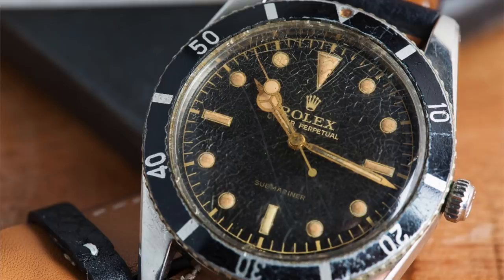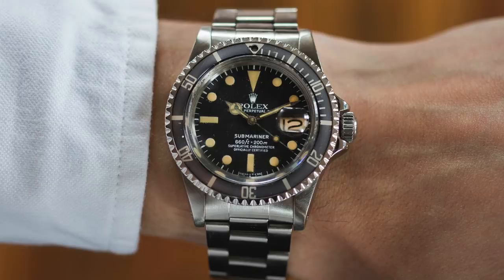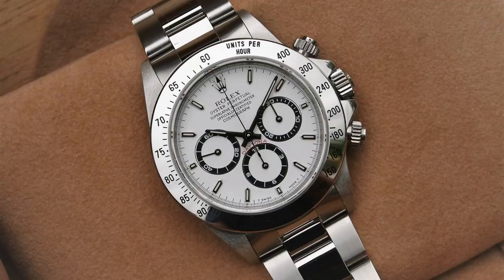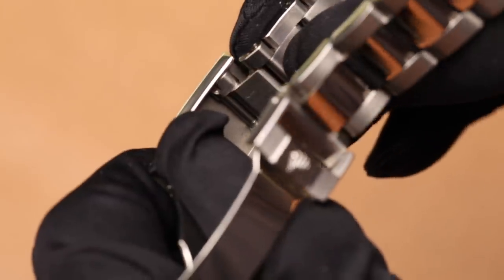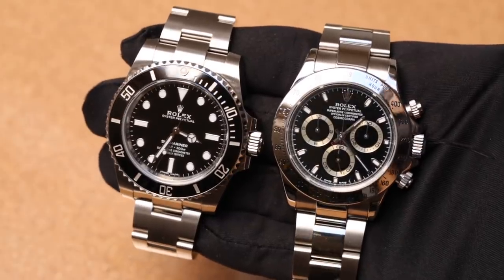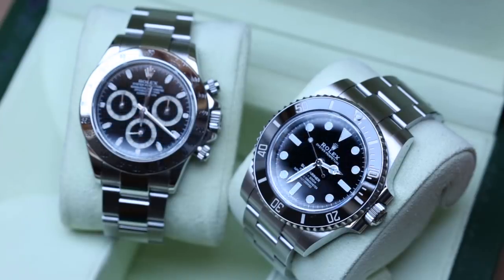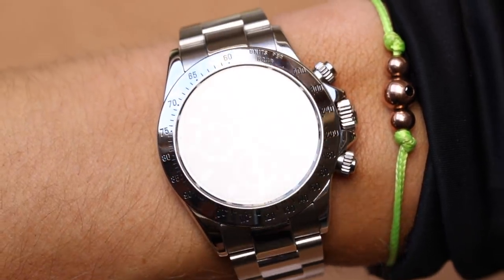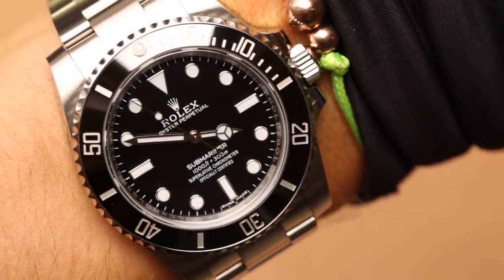Rolex Submariner vs Rolex Daytona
Dylan of Bijou Diamond Jewellery compares the Rolex Submariner in steel (ref. 114060) with the Rolex Daytona in steel (ref. 116520). He talks through the different features of the watches and what he likes about each piece over the other.

If you are interested in these pieces or any other pieces in the Rolex collection then don't hesitate to contact the Bijou team for more information.

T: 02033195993